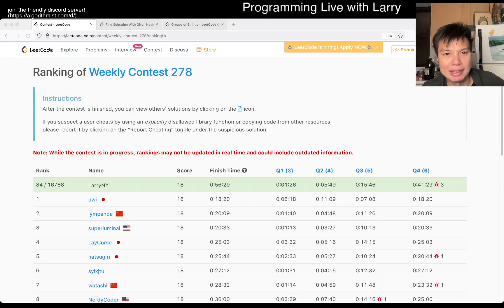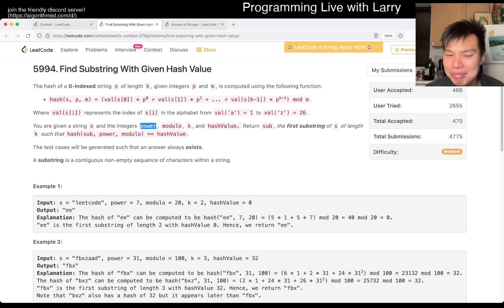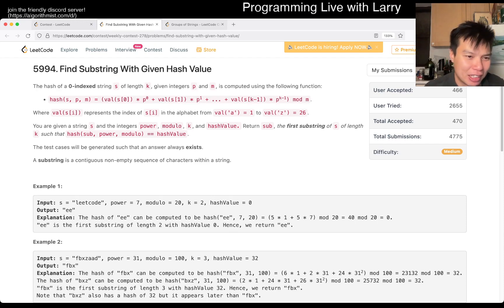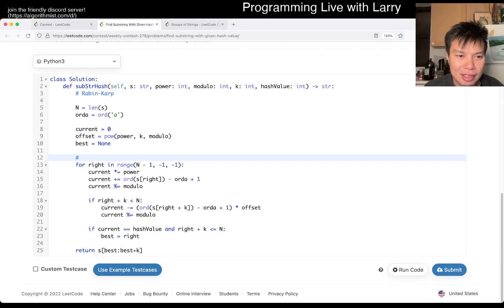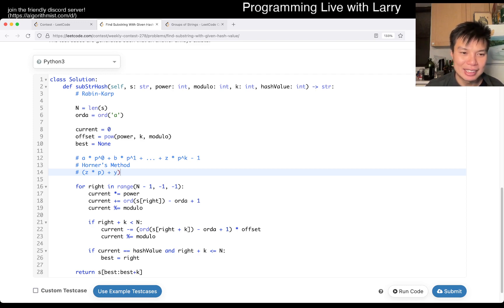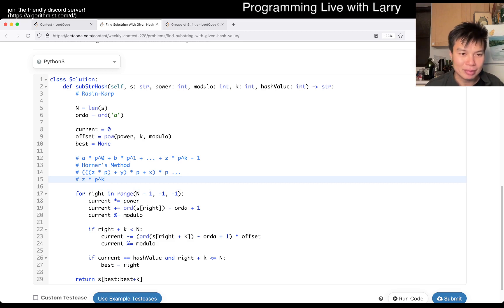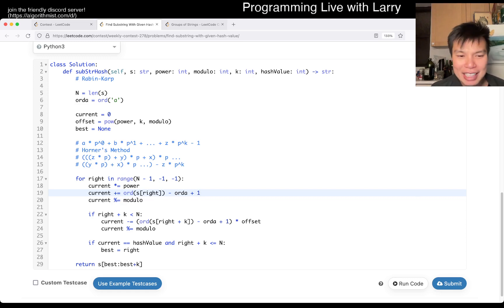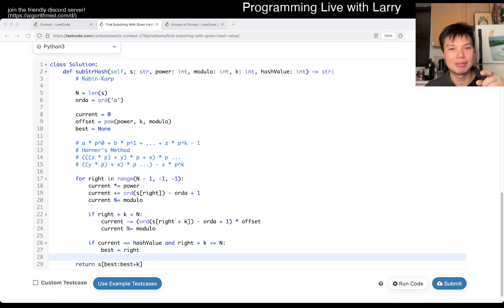2156. Find Substring With Given Hash Value (Leetcode Medium)